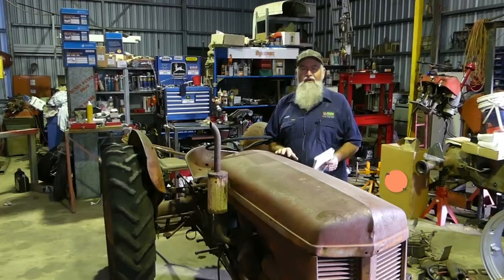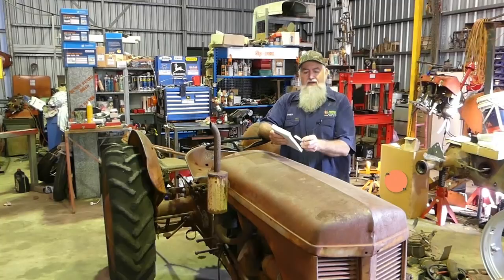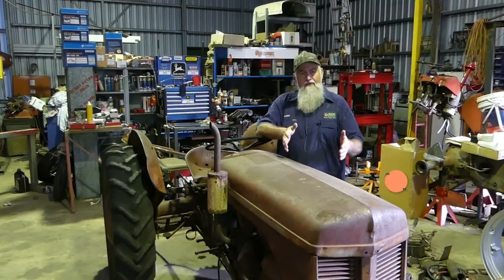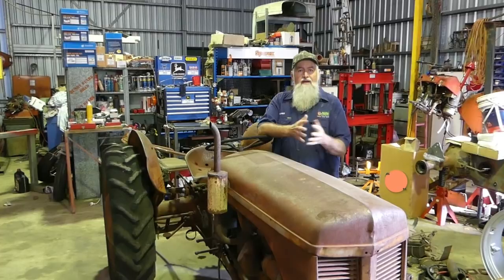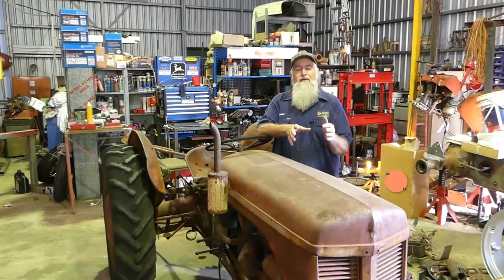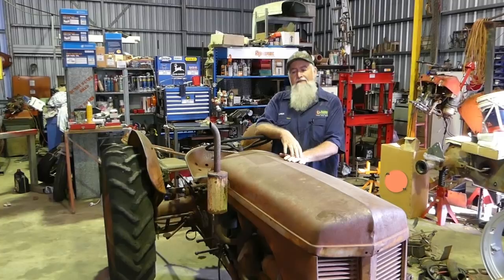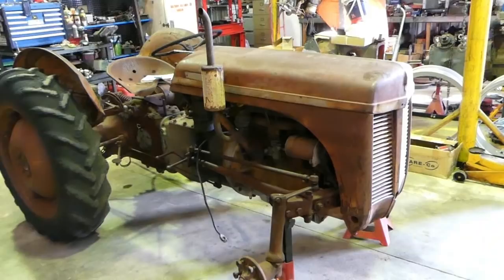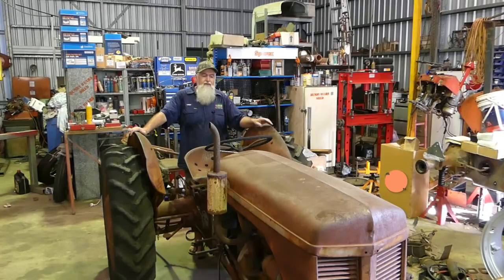Sparex Ferguson TEA20 # 1 The Introduction.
This is an introduction video on a TEA20 tractor that we are going to demonstrate an in frame engine rebuild on.
Sparex have offered the parts to do the job free of charge as they have done on other videos.
Im not sure how many videos will be in the series it depends on what we find at the time.
There are a few other jobs on the tractor that will be included on the play list like front wheel bearings and replacing the steering wheel etc.

Here is a link to the Kangaroo Stew where I bought it and got it running.

Some of the links I talk of in the introduction are below.